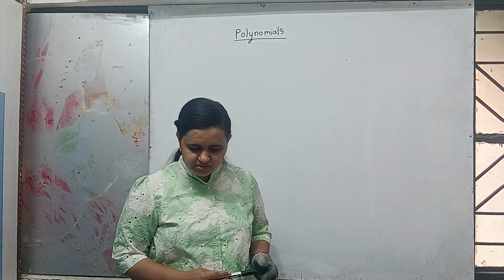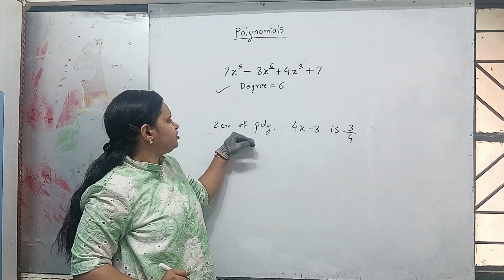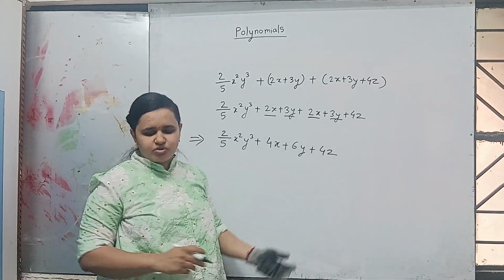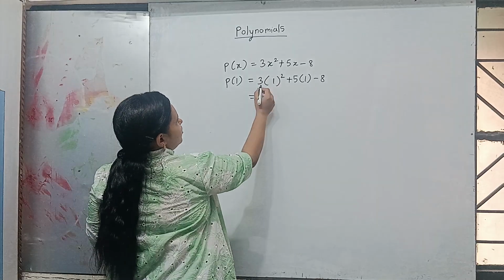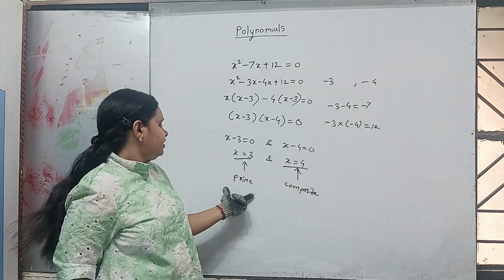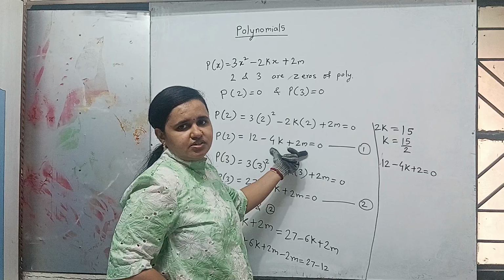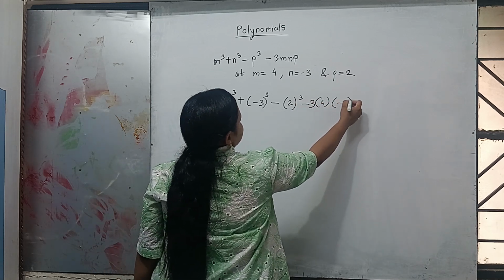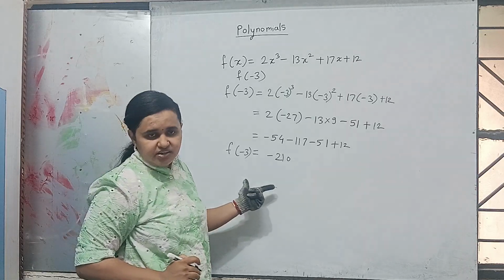Polynomials Worksheet 1 part 2